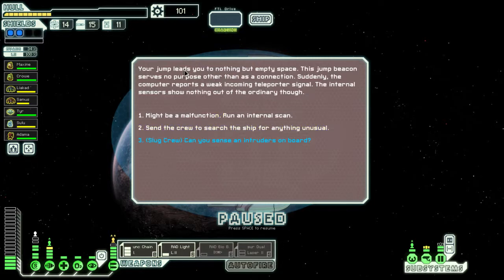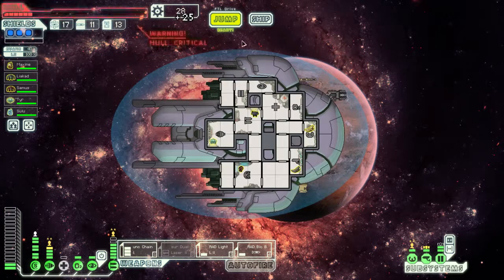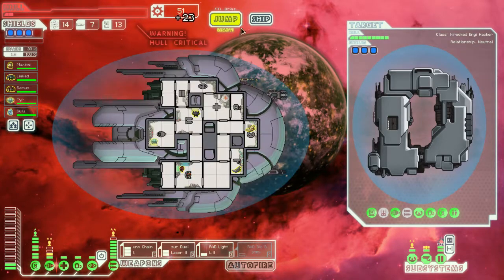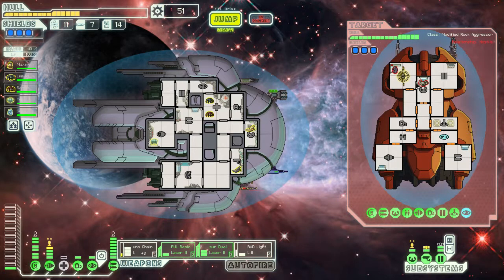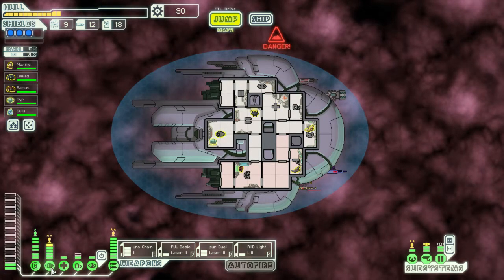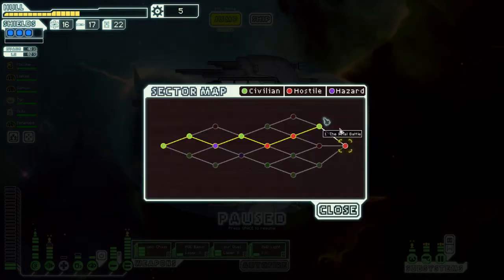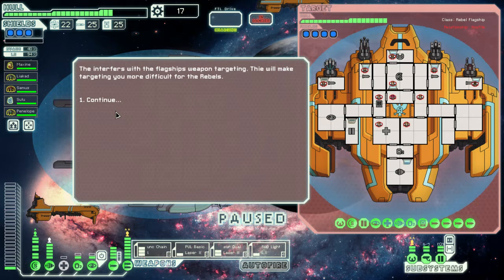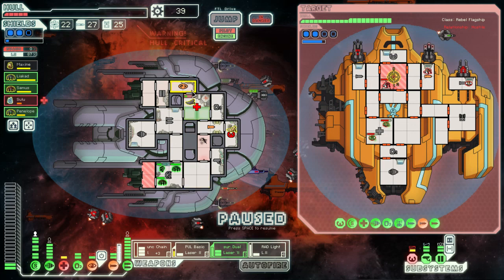FTL: Captain's Edition Episode 10 - Slime (Part 2/2)